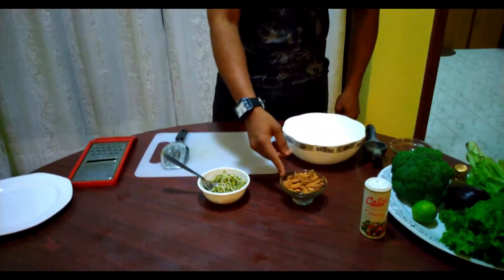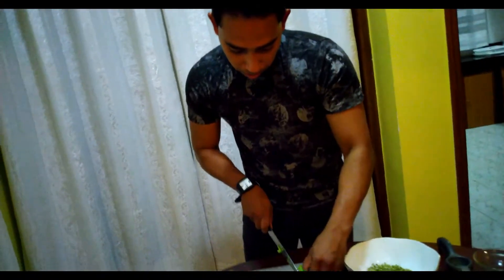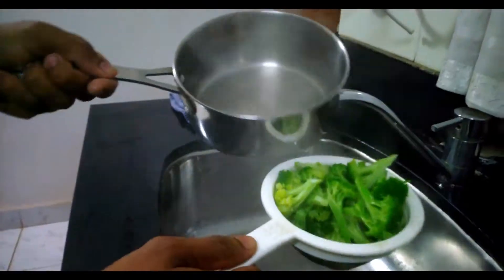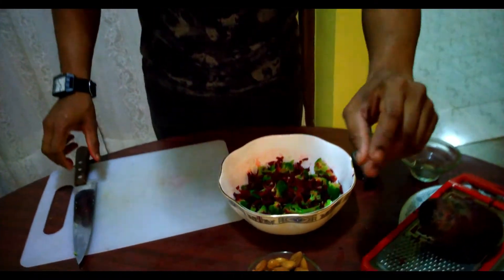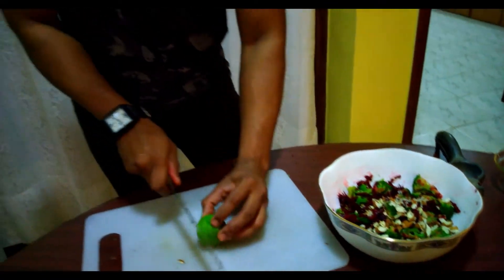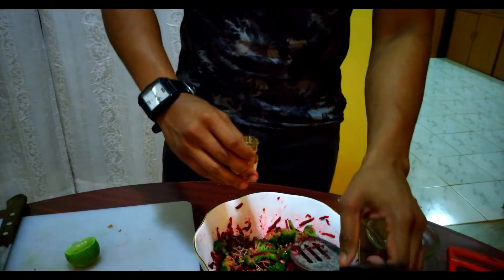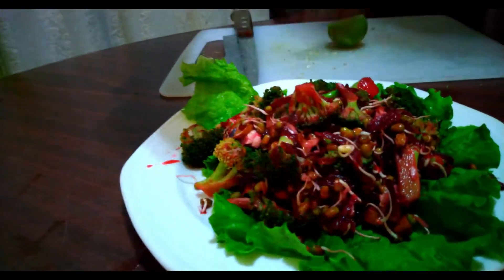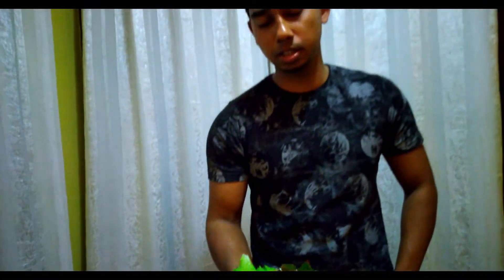BB&B salad (broccoli,beetroot&beans)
Healthy BB&B salad (loaded with vitamin)